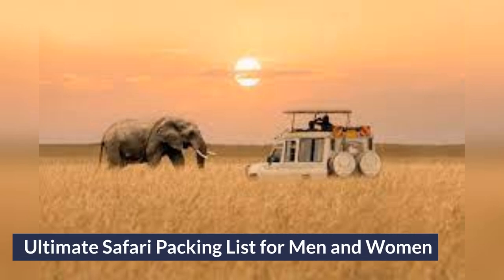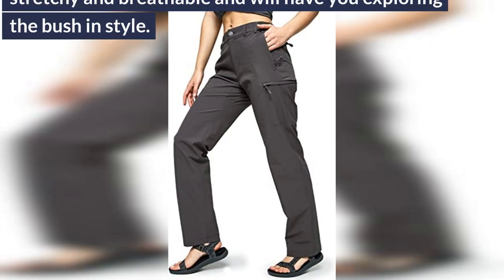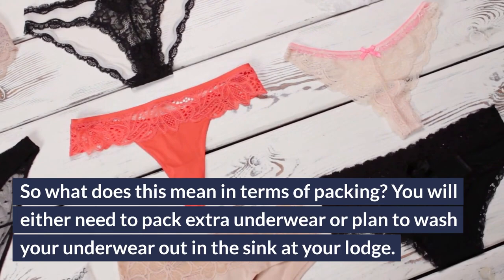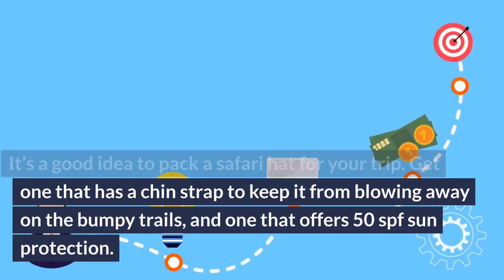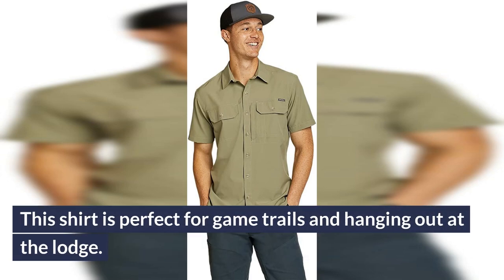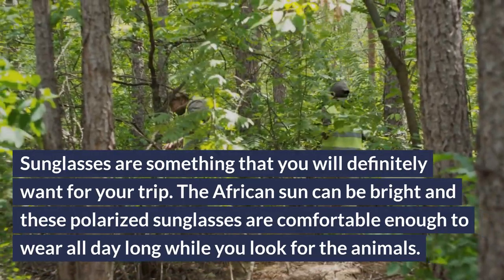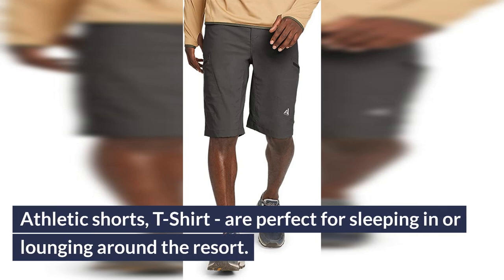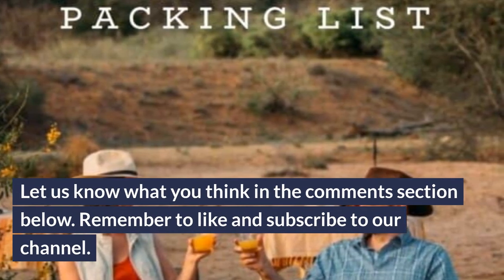Here is the ultimate Safari packing list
Safari tours are popular bucket-list vacations and will require a little specialized packing. After all, you can't just pop by the store to pick up any forgotten items when you're in the bush. Here's everything you need to pack for a safari and what not to.